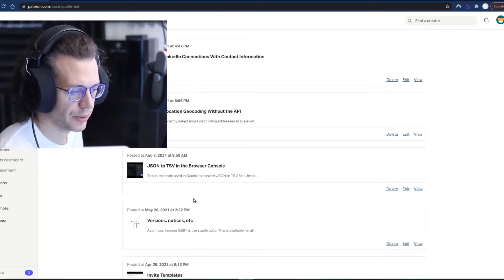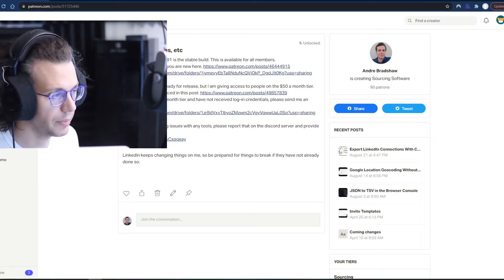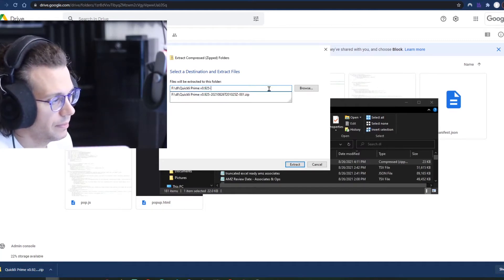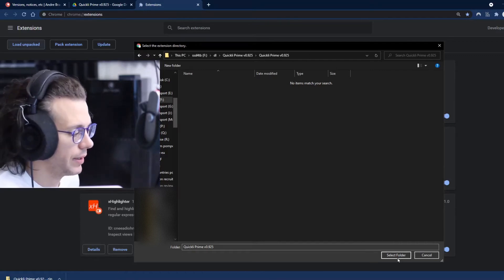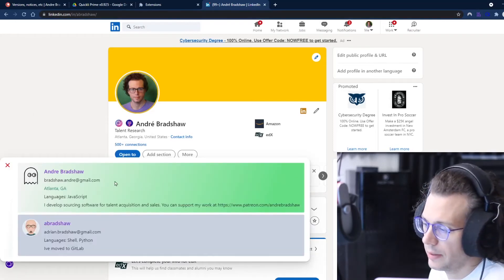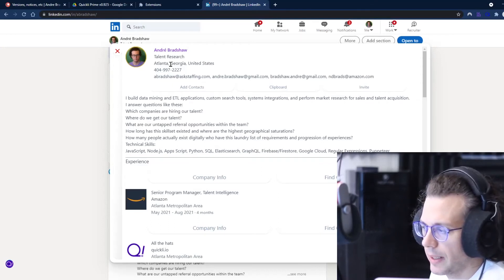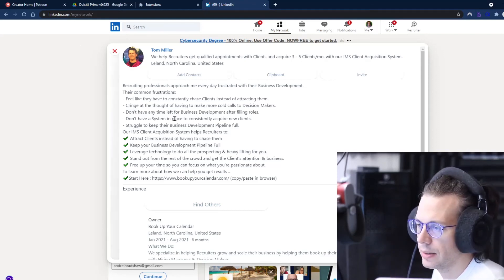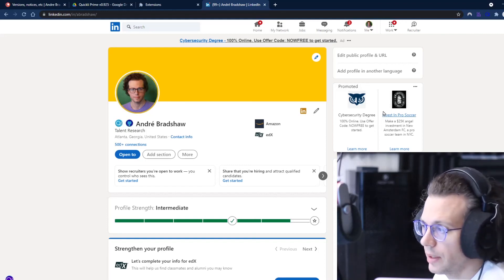Quickli v0.925 Install Guide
Install Guide and quick demo of the current version of Quickli.

Timestamps:
00:00 Intro
00:49 Downloading the package
01:47 Side-loading the package files
02:38 Logging into the extension + demo